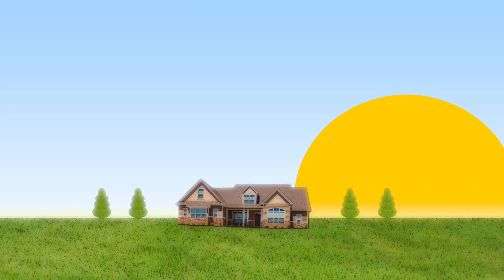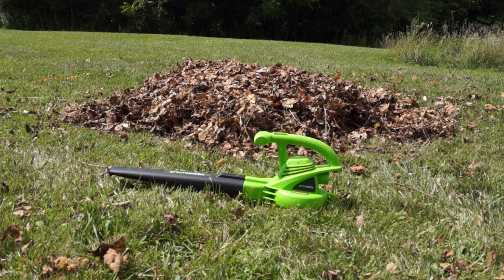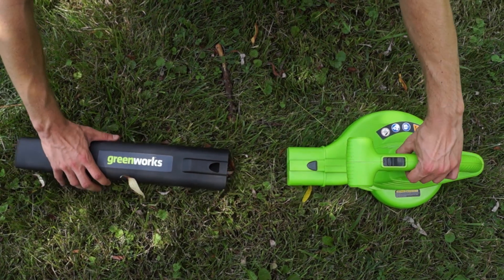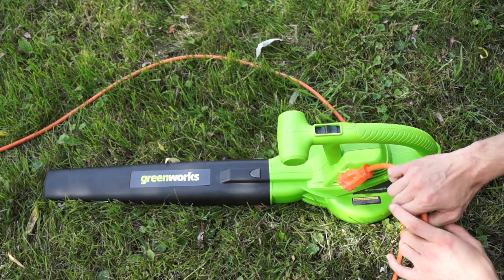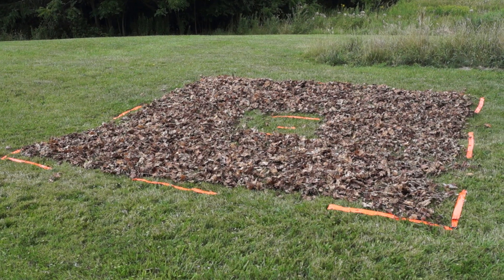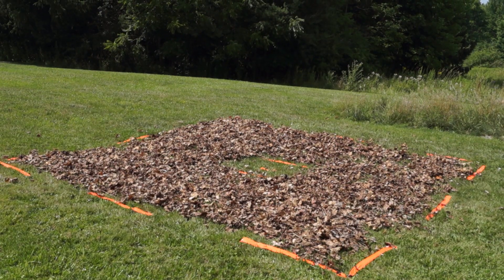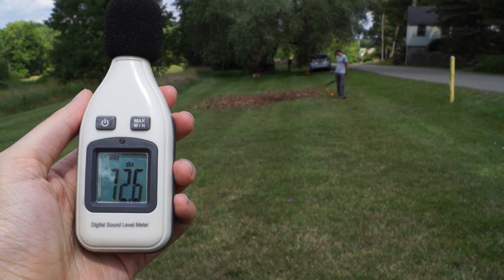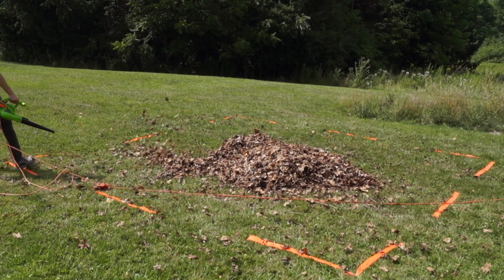NEW! - Best low-cost leaf blower? Greenworks 7A 160mph Test and Review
In this video we perform several tests on the Greenworks 24012 7amp 160mph leaf blower. If you found this video helpful and are ready to purchase this blower or other gear, here is a link to search for your best deal on Amazon

As promised, here is the link to the Greenworks

You may also want to get an extra extension cord or two

The decibel meter by BAFX Products used in this video

Want to kill the mosquitoes that spread Zika and West Nile virus before they are even grown up?

MousetrapGenius is your source for reviews of humane, environmentally friendly patio, lawn and garden stuff!

Hand held mulcher